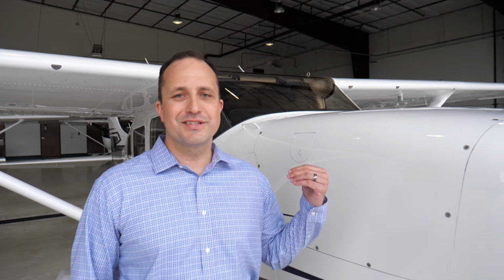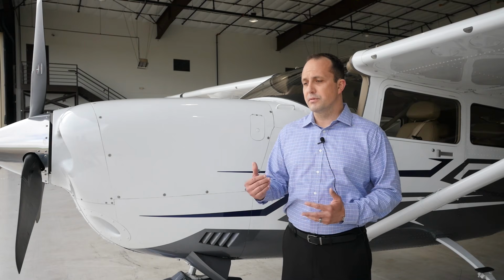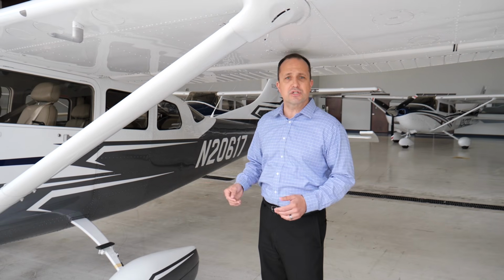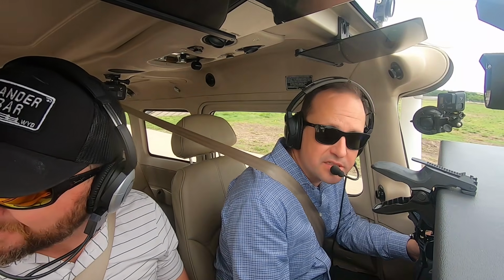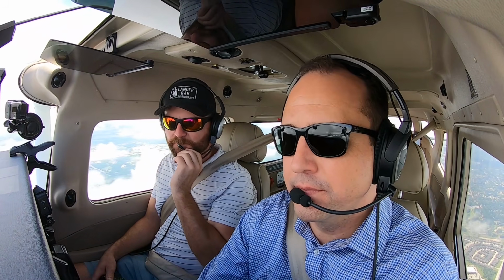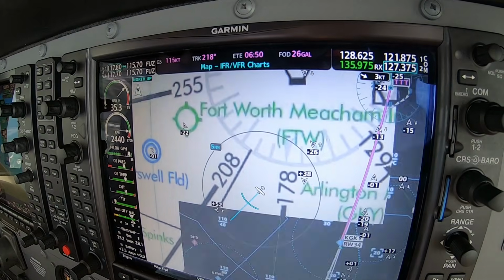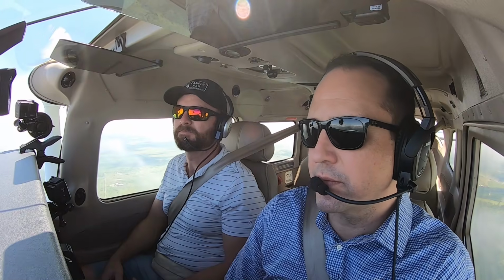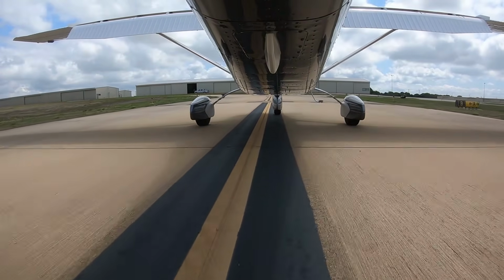6 Seat Cessna 206 - The Stationair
This is a single engine 6 seat Cessna 206, The Stationair.
We meet Randall Funston with Van Bortel Aircraft and then take it for an IFR flight and Approach.

Really love this channel and want to help it continue?

Interested in buying this airplane?  Visit Van Bortel Aircraft